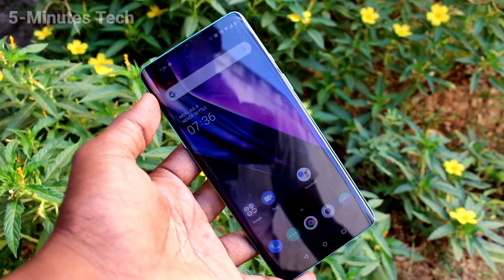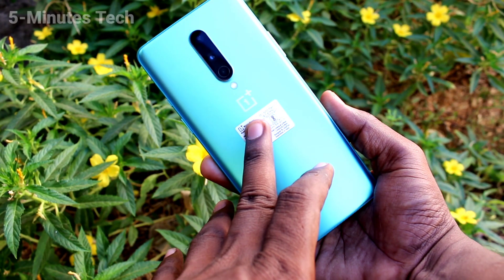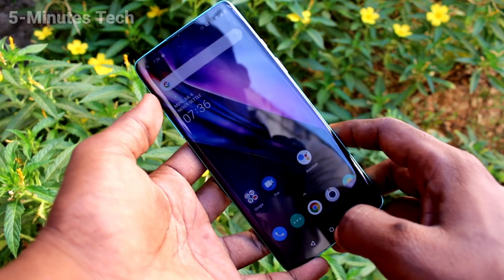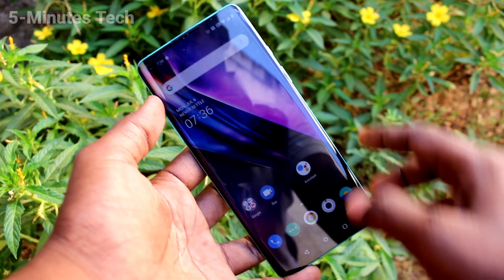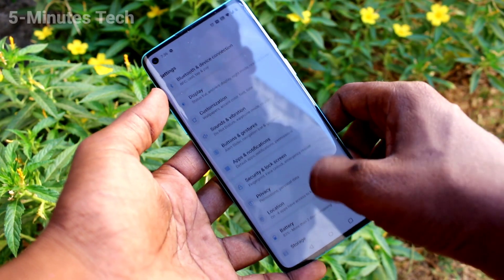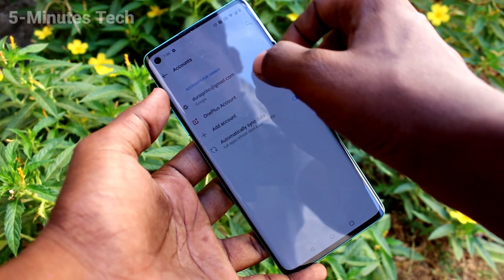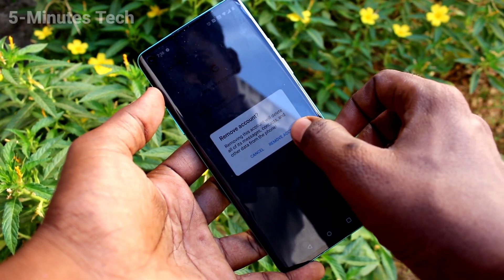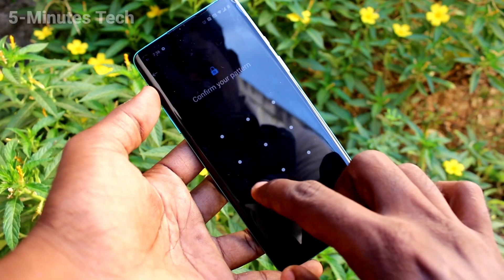How to remove Google account from OnePlus 8 / OnePlus 8 Pro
OnePlus 8 / OnePlus 8 Pro Google account remove settings: Learn here how to remove Google account from OnePlus 8 / OnePlus 8 Pro smartphone